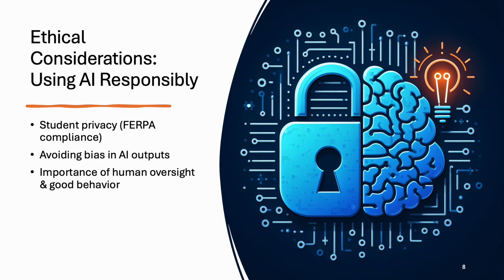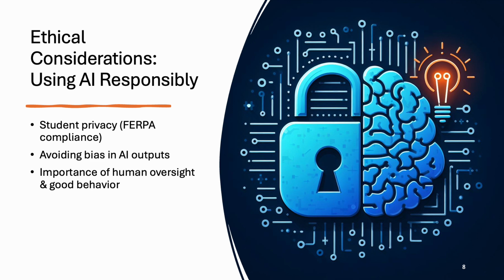Empowering Language Learning: A Guide to Large Language Models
I'll be giving a workshop soon on using Large Language Models in language education, and I decided to invite a guest speaker: Google Gemini. I told Gemini the context and focus of the workshop, and I asked it to give its own short keynote presentation for the language educators. I had to do some copying and pasting to get Gemini's content into the slide deck, and I used Microsoft Copilot to generate the images that Gemini asked for, but this presentation is almost purely AI planned and executed. I think it did a pretty good job!

At this stage, the point isn't to meet (or exceed) human quality, but to illustrate the current state of what's available and achievable from freely-available generative AI tools.